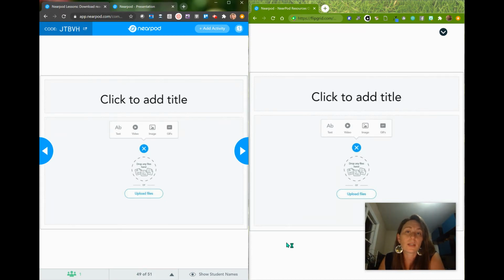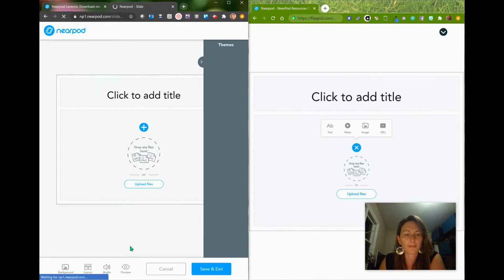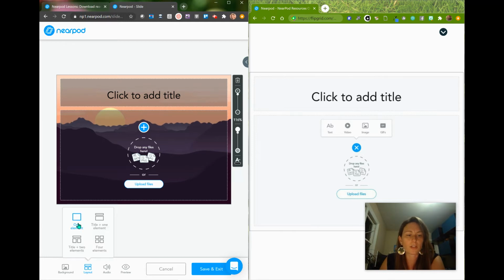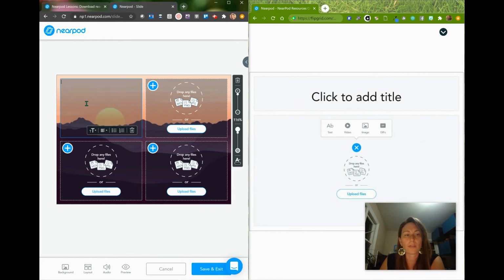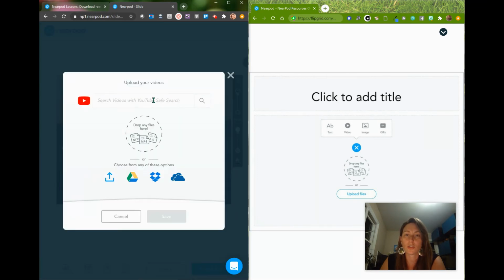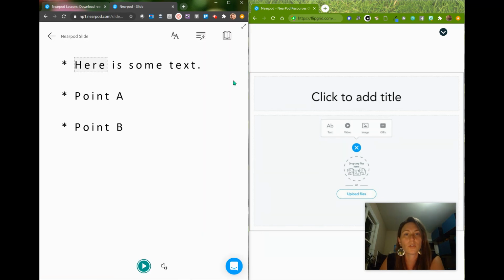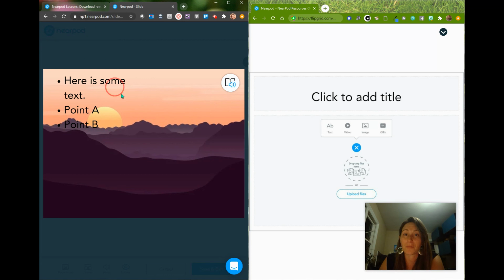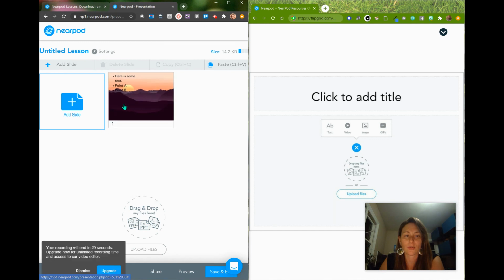NearPod: Slide Content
For the full presentation, please go to NearPod.MathieMomma.com